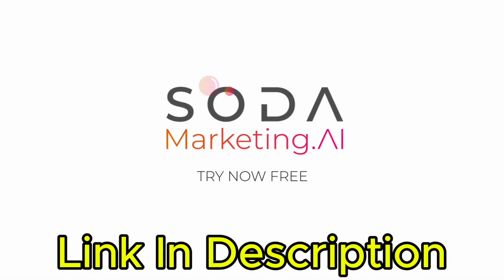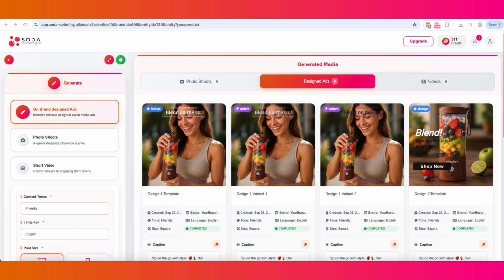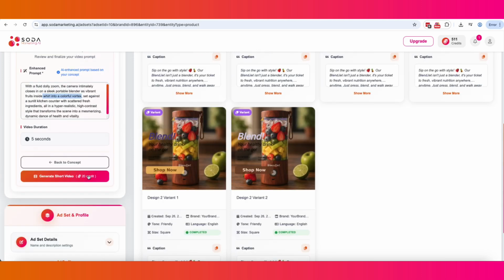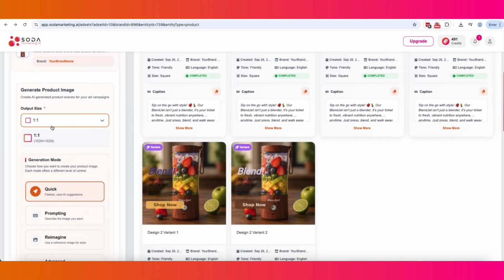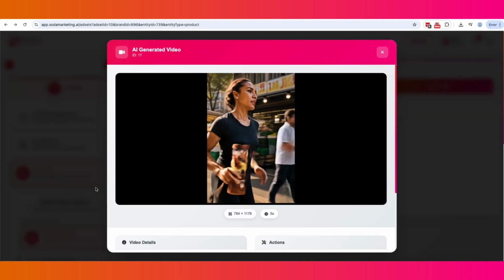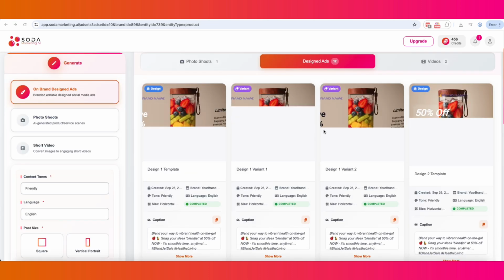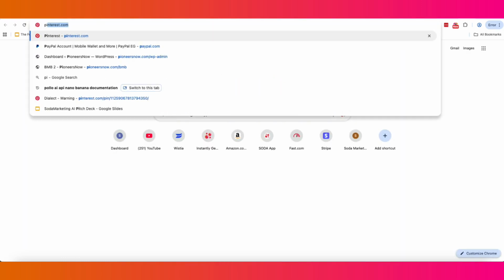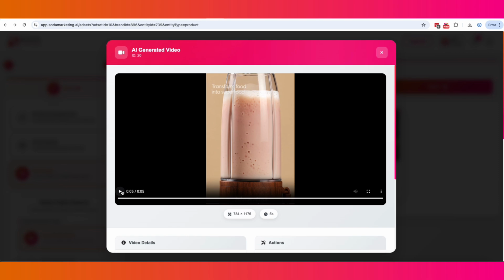AI Ads Masterclass 2025 | One Tool Does It All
🚀 Stop wasting time and Paying for Designers and Editors! Discover how SodaMarketing AI can help you create winning ads in minutes without the need for expensive designers, video editors, or complicated tools.

In this tutorial, I’ll show you step by step how to:
✅ Create static ads with your brand identity perfectly embedded
✅ Instantly convert any design into scroll-stopping video ads
✅ Generate stunning photo & video shoots for your products
✅ Re-imagine winning ads you find online for your own brand
✅ Customize everything with an easy drag-and-drop editor
✅ Manage multiple brands, products, and even services — all from one dashboard

🔥 Whether you’re a business owner, marketer, or content creator, SodaMarketing AI is your unstoppable ad machine that saves you time, money, and headaches.